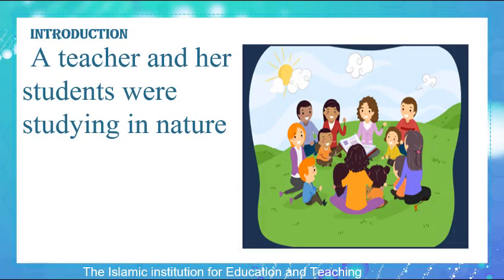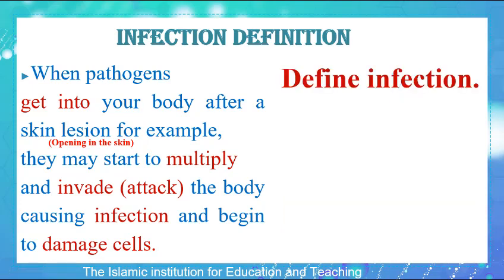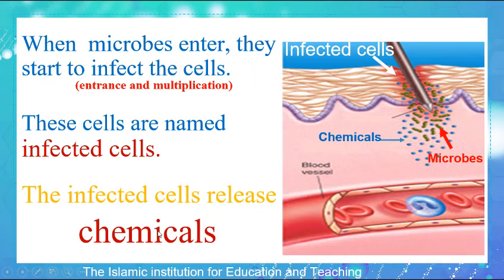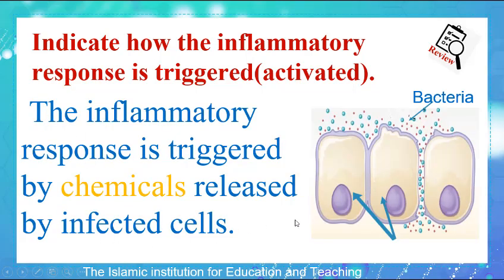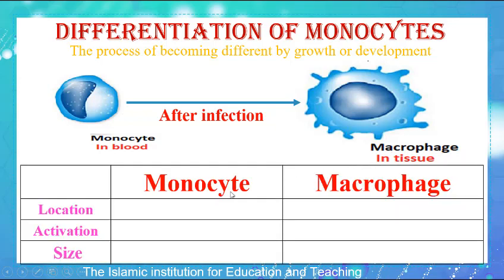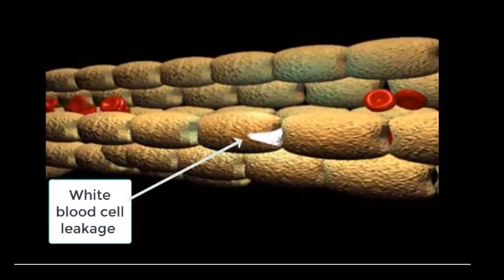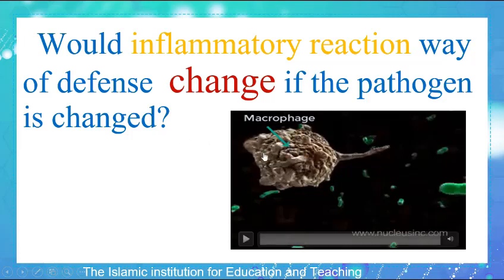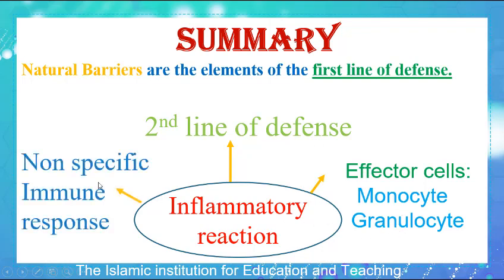Video 8 W S 4 Inflammation part 1